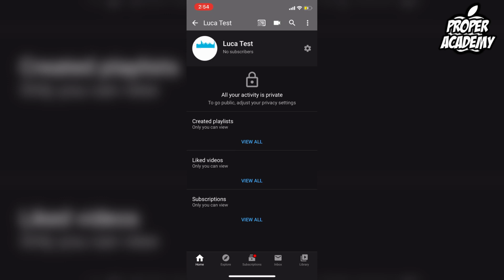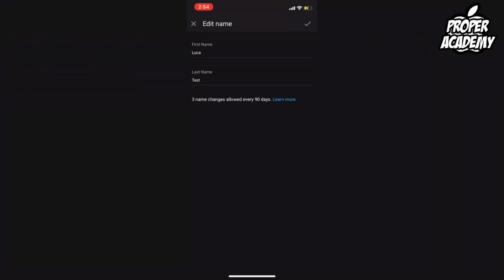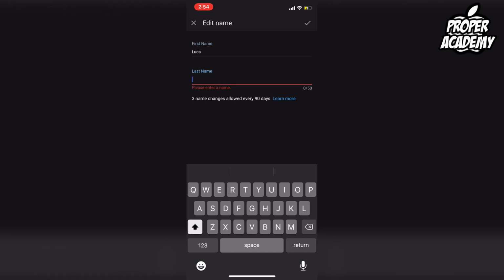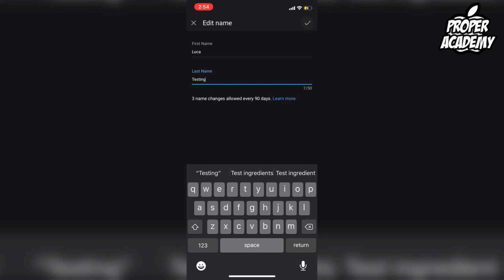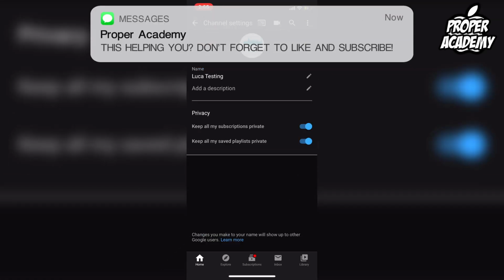How To Change YouTube Channel Name EASY! ✅ | YouTube Tutorials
In today's video we show you How To Change YouTube Channel Name.  It's super easy to fix and it takes less then 2 minutes.